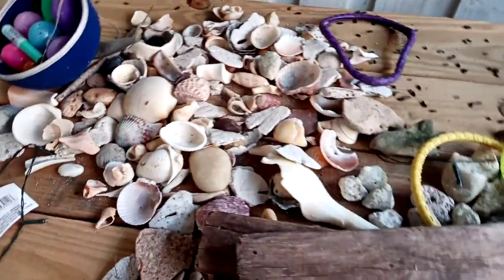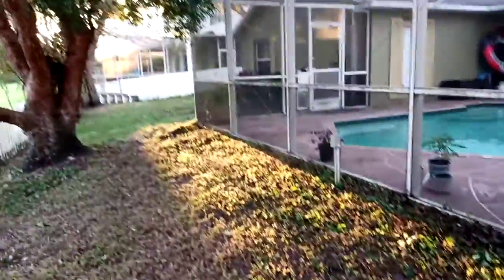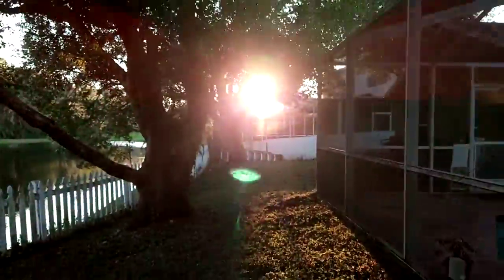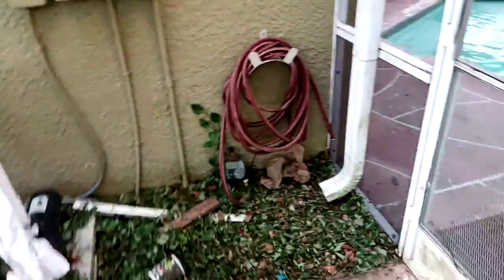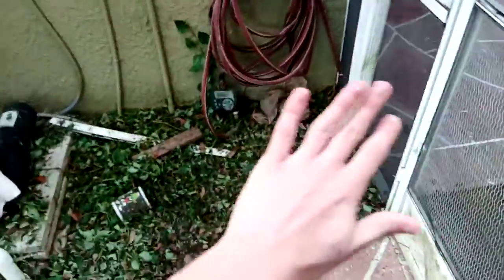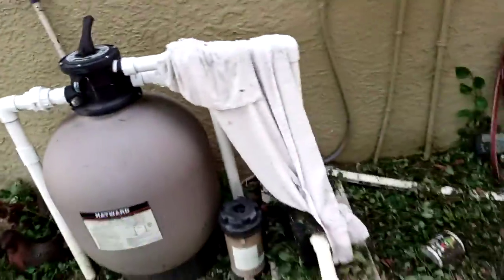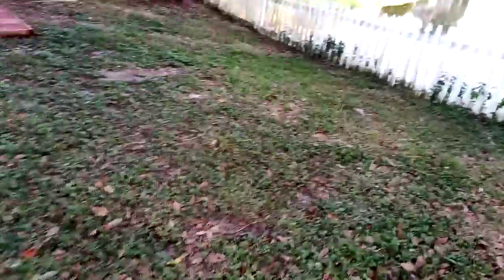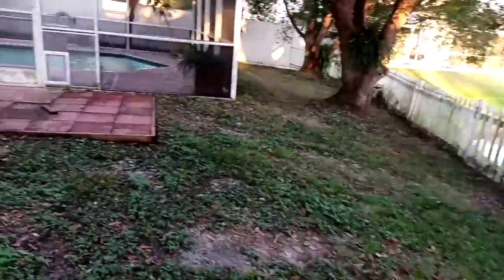Backyard Videos: Ep. 693! YARD UPDATES!!! 😄 🌲 ✔️ November 16th 2020!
FINALLY SOME ACTUAL UPDATES TO THE BACKYARD THAT'S NOT EVENT RELATED!!! 😄 ✔️ 👍 🎉 🎉 🎉